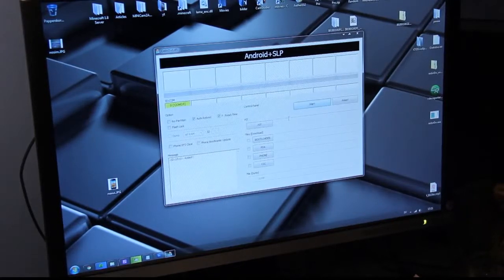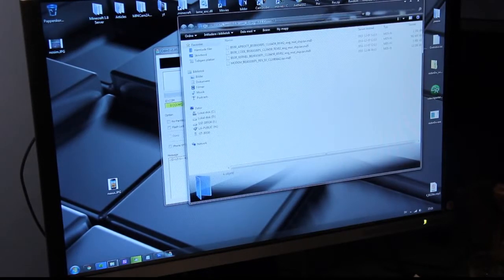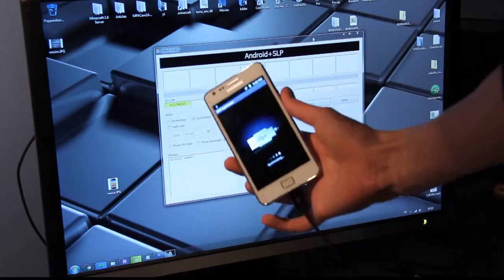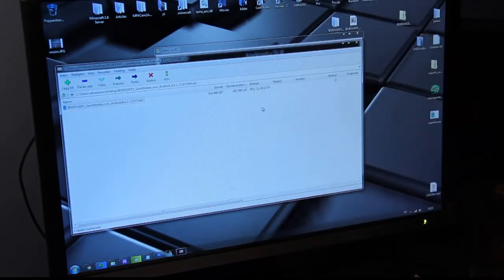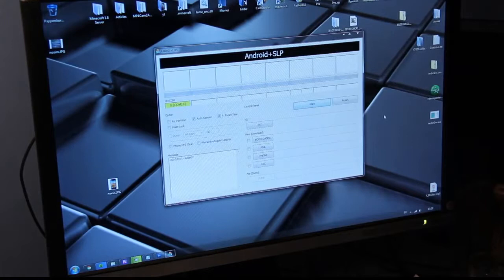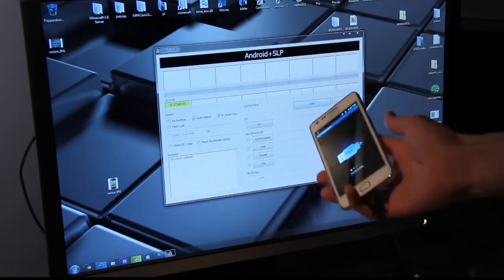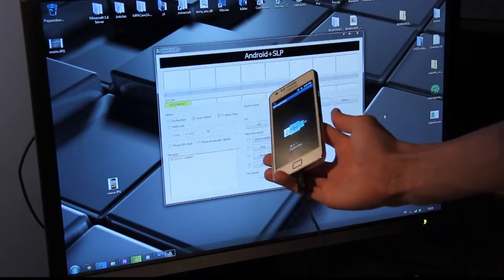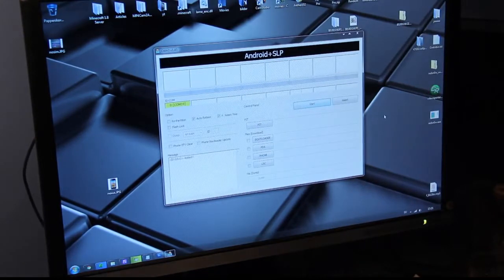How To Install Android 4 0 1 Official XXKP1 On Samsung Galaxy S2 II Leaked By SAMSUNG Firmware